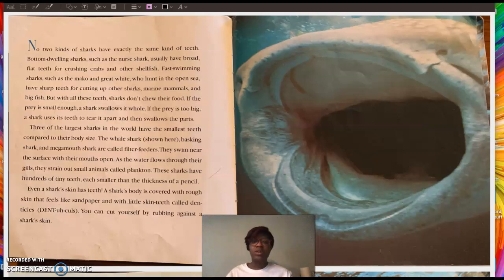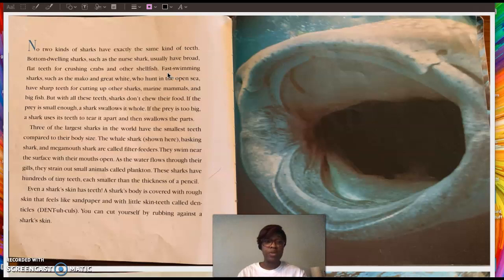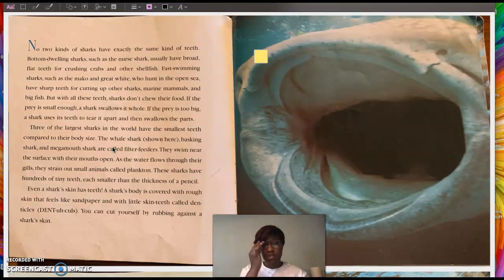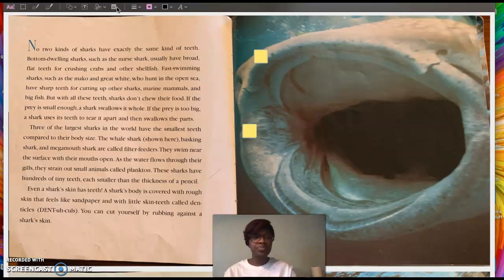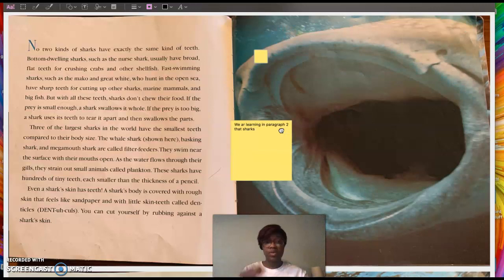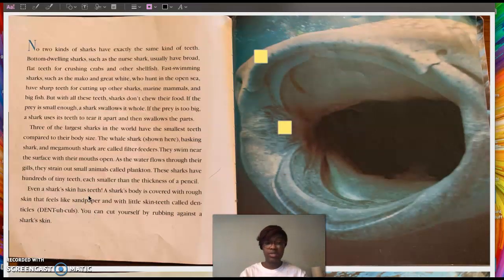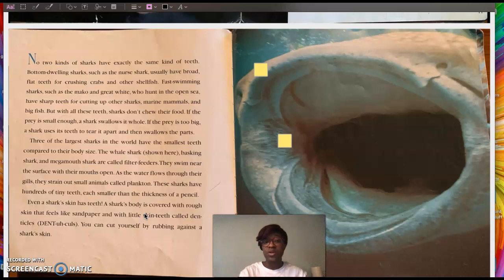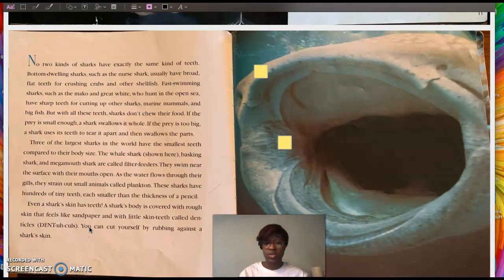Seymour Simon Sharks: June 3rd